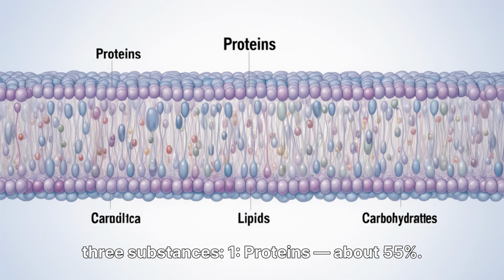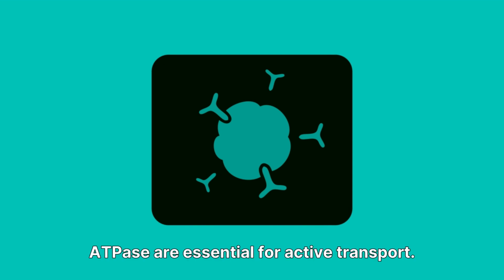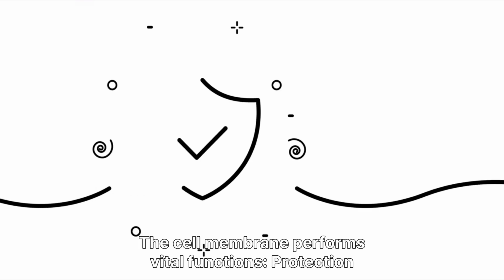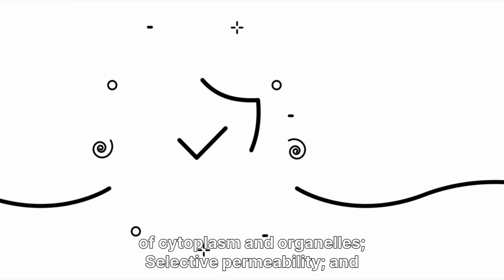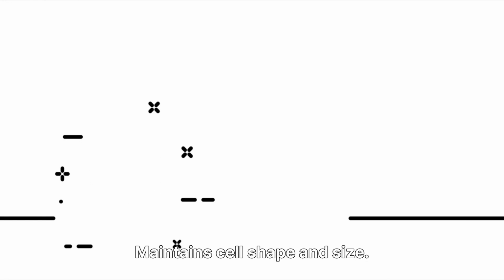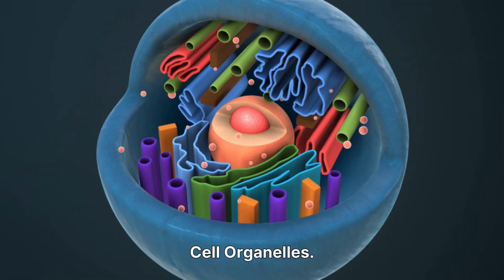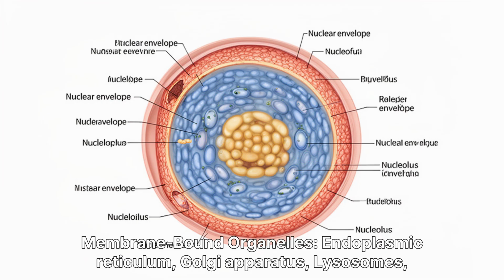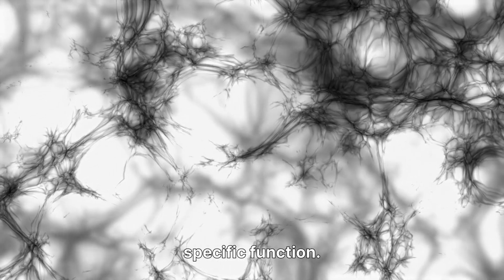Physiology Part 2 Structure of the Cell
Welcome back to our Physiology Lecture Series — your new home for mastering medical school lectures.

In this Part 2 lecture, we explore the structure of the cell in detail, including the cell membrane, cytoplasm, nucleus, membrane composition, organelles, and key physiological functions essential for understanding human biology and clinical medicine.

This lecture is designed for medical students, optometry students, health science learners, and anyone preparing for exams or strengthening foundational physiology knowledge.

What you’ll learn in this video:
• Structure and components of the cell
• Cell membrane composition and functions
• Cytoplasm organization and zones
• Membrane-bound vs non-membrane-bound organelles
• High-yield concepts for exams and clinical understanding